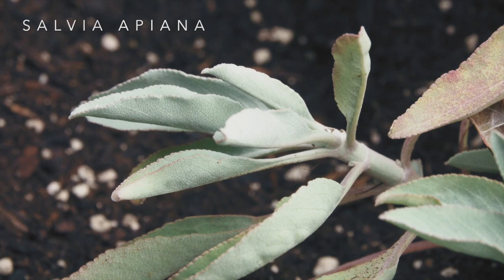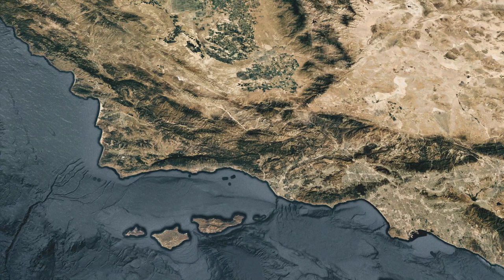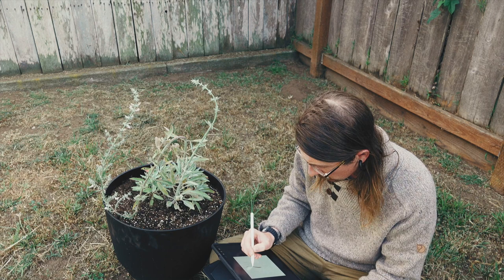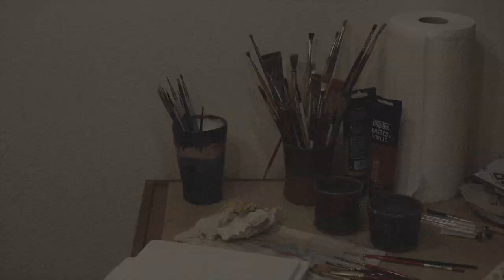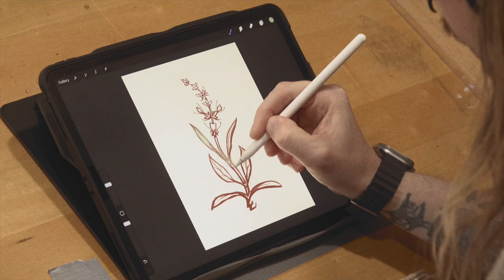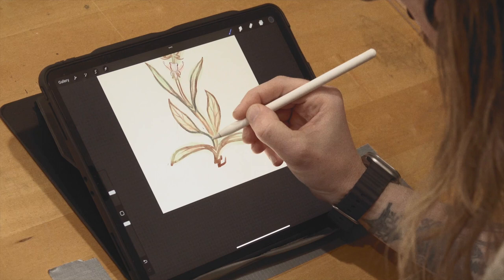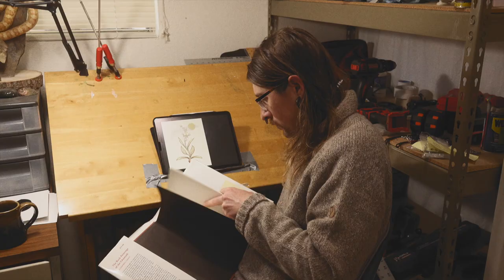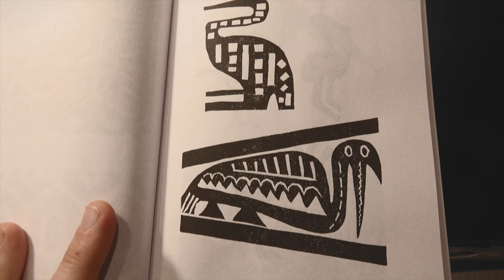Salvia apiana // White sage digital painting process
SALVIA APIANA - White sage is a Southern California native plant that has become contentious due to cultural appropriation.  Follow my artistic process as I study a blooming cultivated white sage plant in our back yard and reflect on the importance of native plants, connections to landscape, and the ancient arts.

VISIONS TO RECONNECT OUR LIVES TO THE LAND

Thanks for checking out my channel!  My name is Derek Schultz – I am a bioregional artist located in Los Osos, California.  Here on the Estero coast and the edge of the Morro Bay estuary, we have a rich abundance of wildlife in one of California's last preserved stretches of coastline.  My art is a reflection of these places, and of the essential human need to connect with the animals and plants around us.

My digital art tools:
- 12.9" iPad Pro
- 2nd Gen Apple Pencil
- Paperlike screen protector
- Zugu iPad case

Apps:
- Procreate
- Affinity Designer
- Adobe Photoshop
- Adobe Lightroom

My video equipment:
- DJI wireless lavalier mics
- A cheap variable ND filter
- A cheap tripod